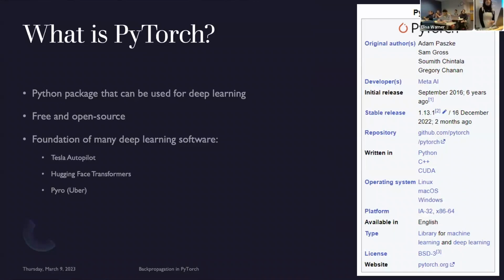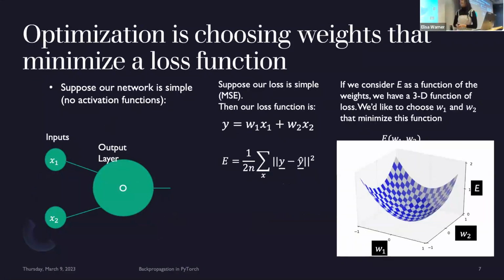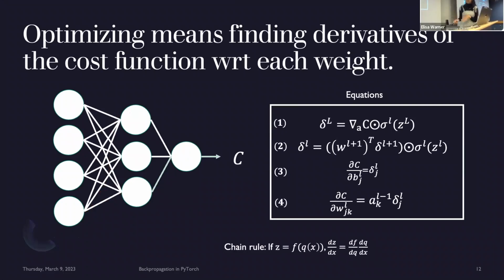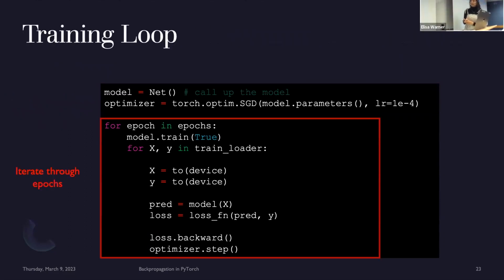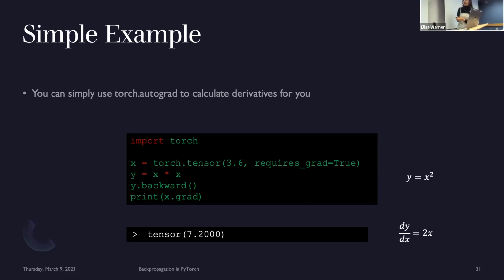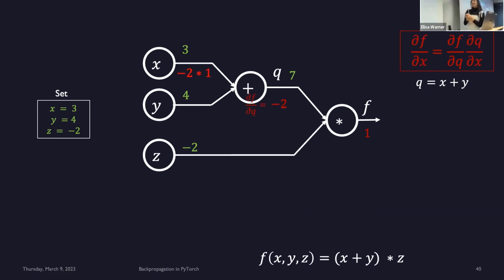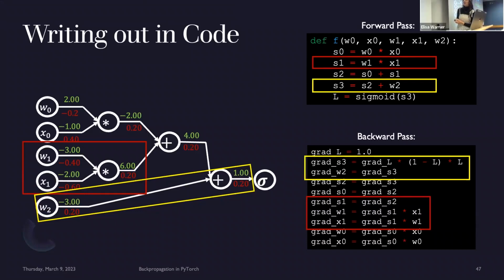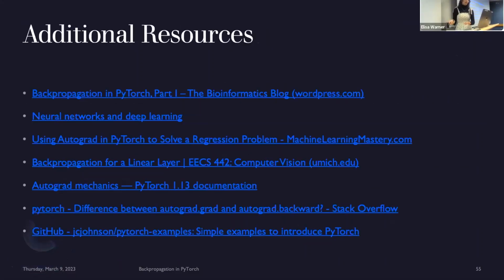Tools and Technology Seminar 03/09/2023 - Elisa Warner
"Understanding Backpropagation in PyTorch"

Presented by Elisa Warner